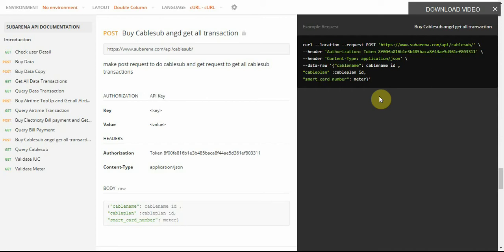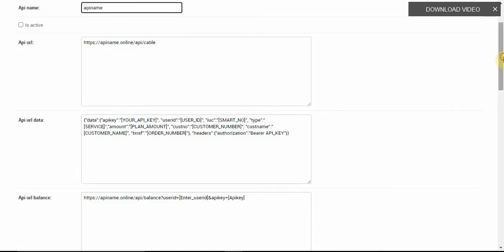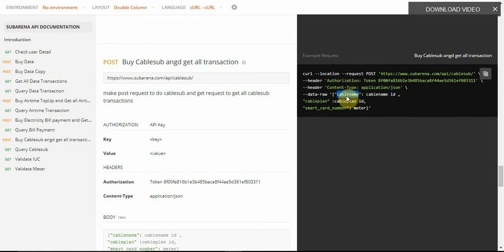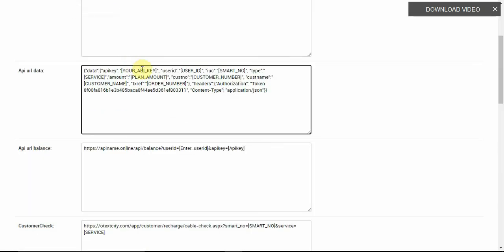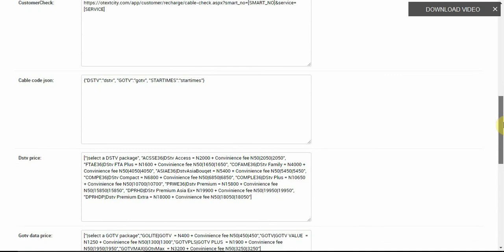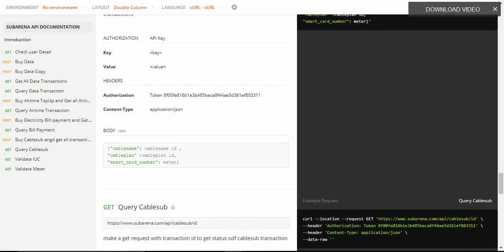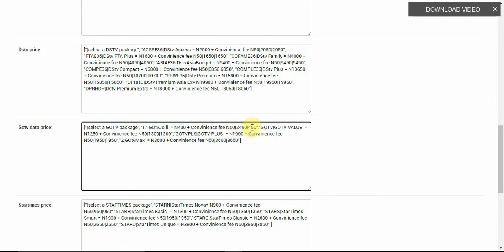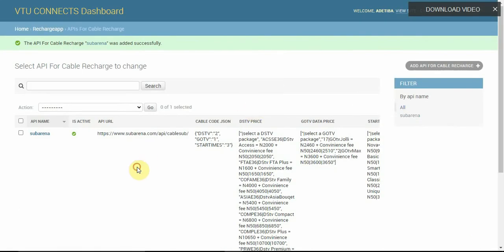VTU KONNECT, SUBARENA CABLE INTEGRATION UPDATE 2021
This is a Video Series of You Can Integrate  VTUKONNECT,  SUBARENA ...AND SIMILAR SITE'S  CABLE API into your VTU Business Portal (VBP) == UPDATED.

This Demonstration is integrating VTUKONNECT,  SUBARENA CABLE API into VBP.
JUST replace " in " with the site in question that has similar config to the above.

If you have any questions or comment kindly let us know below in the comment section.